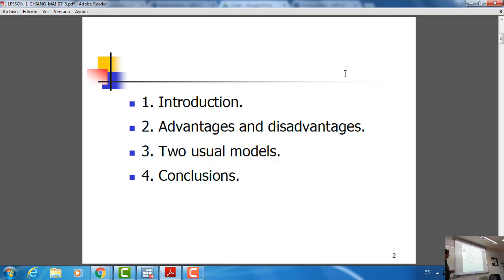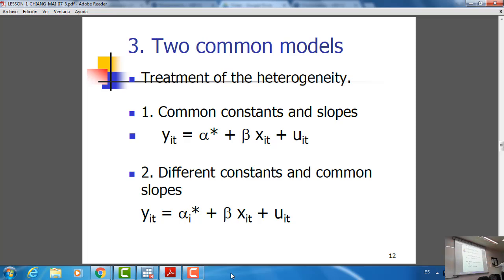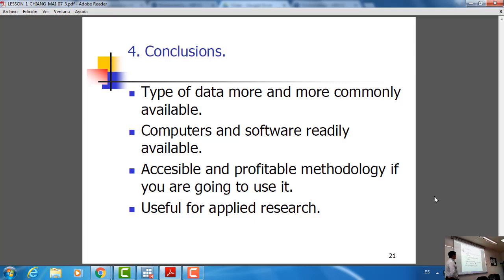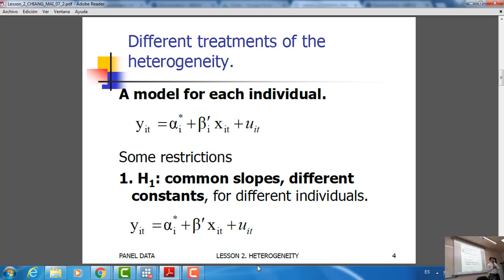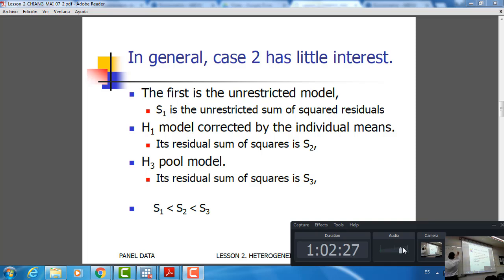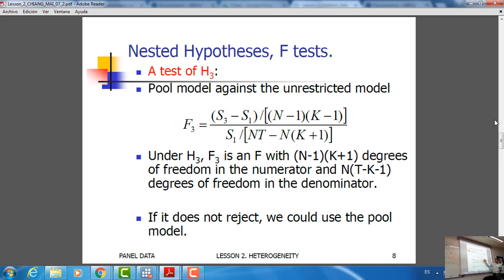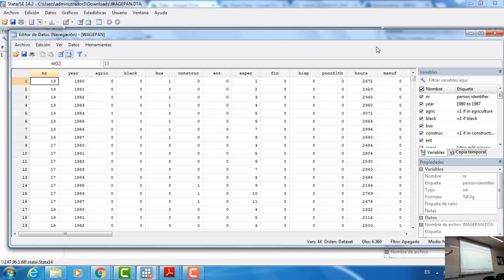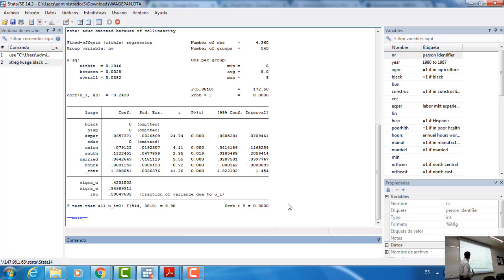PANEL DATA. Class 1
Profesor: Teodosio Pérez Amaral